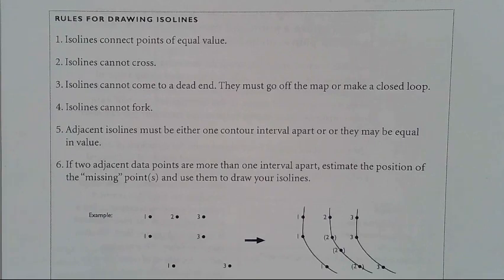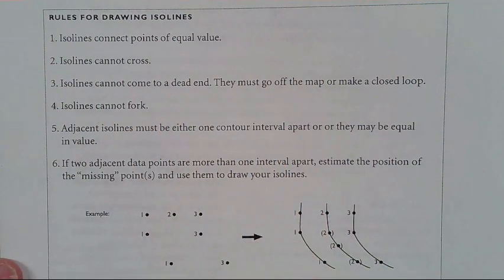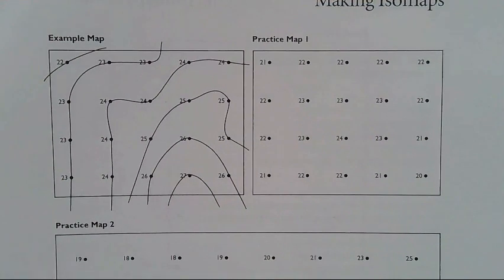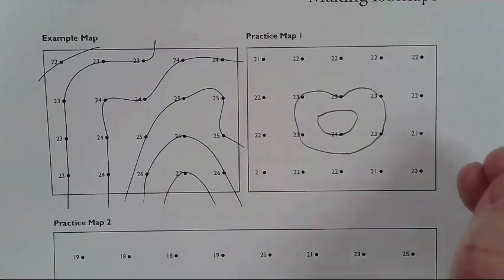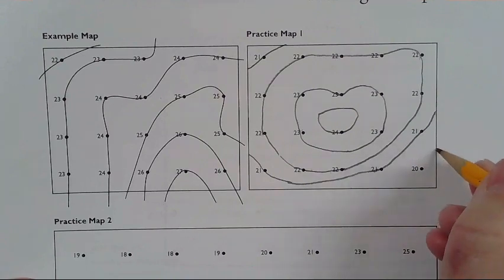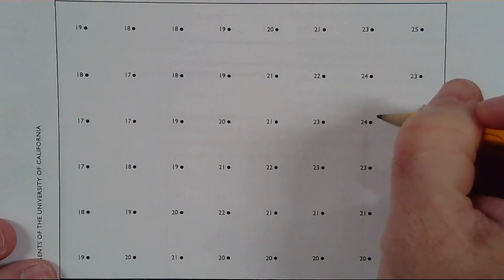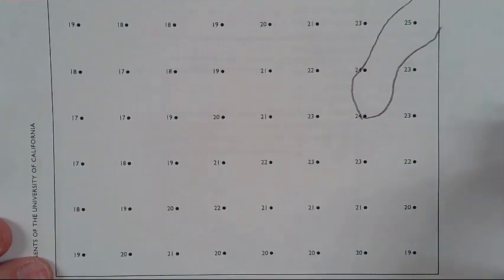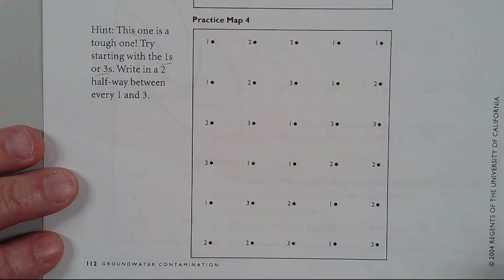Investigation 9 Mapping Plumes